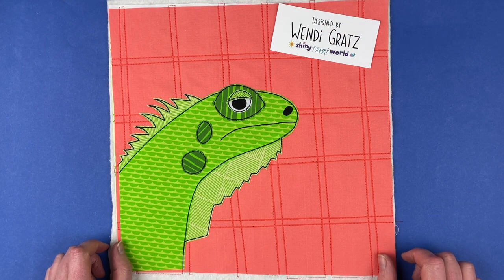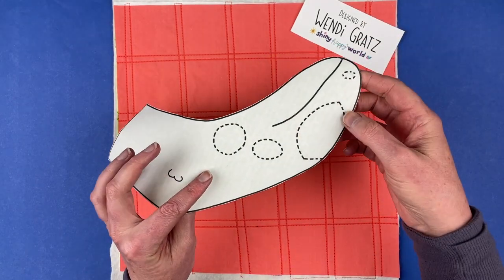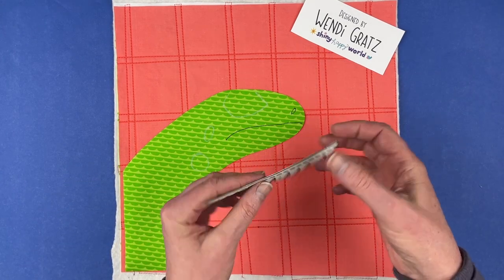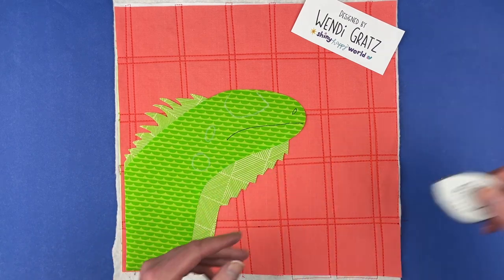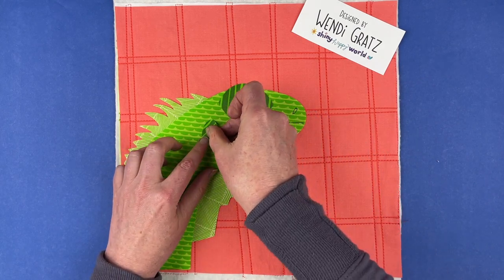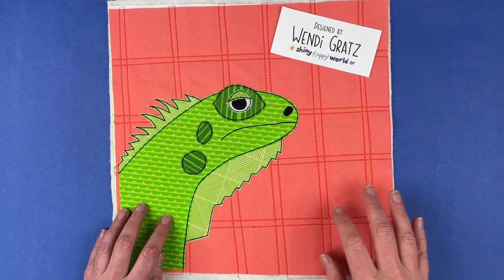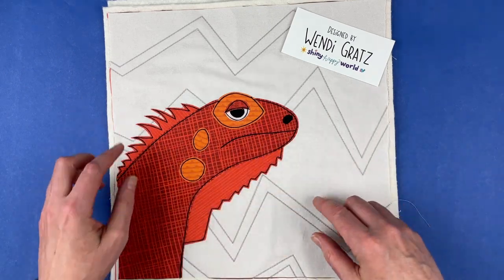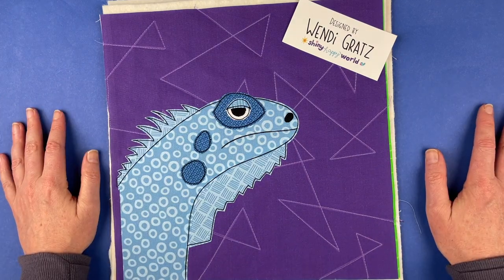How to Assemble the Iguana Applique Quilt Block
How to assemble the iguana applique pattern - available from Shiny Happy World.

iguana applique quilt pattern